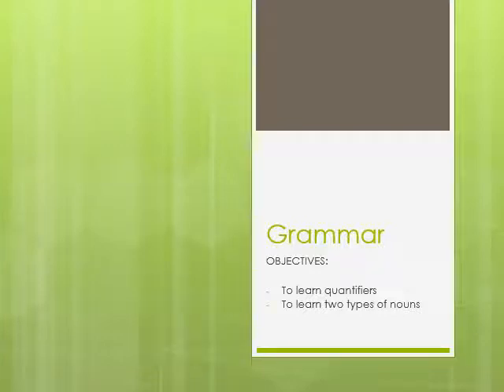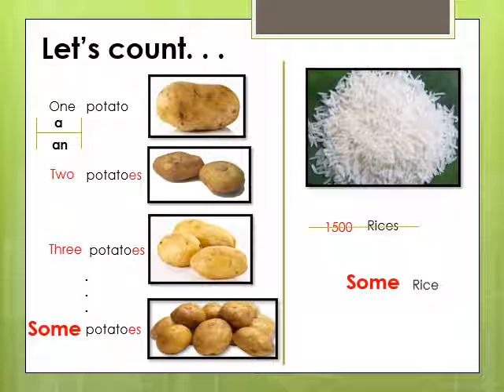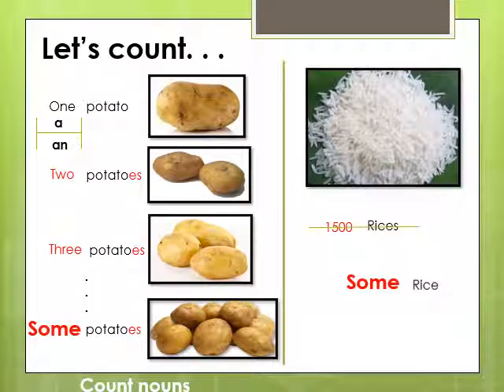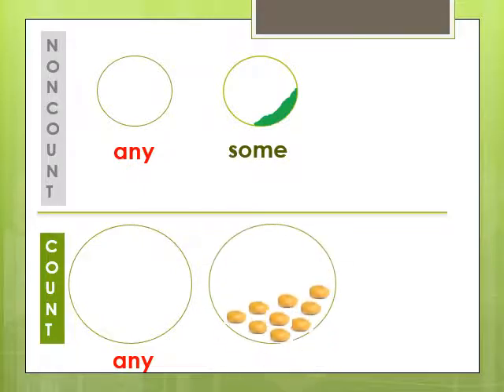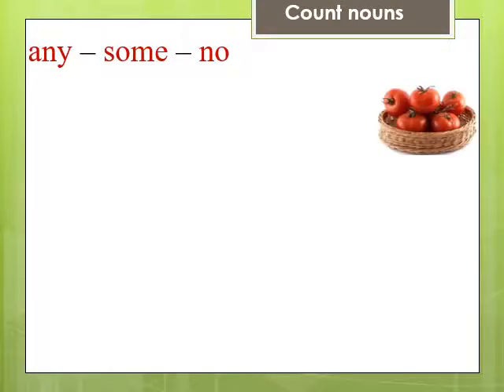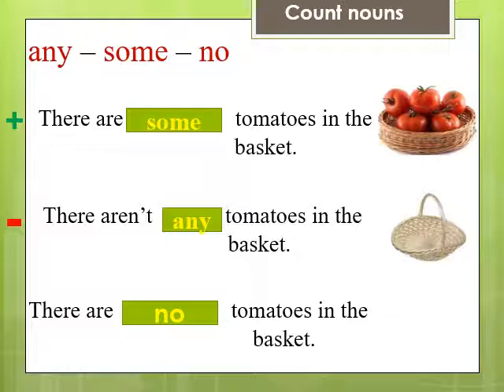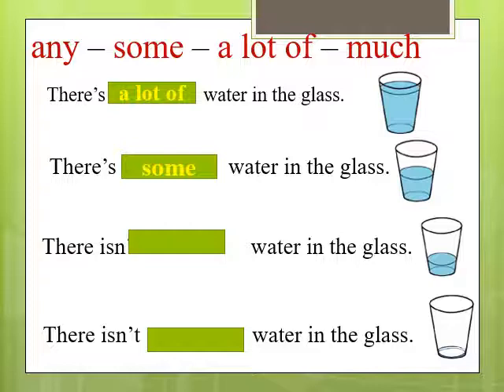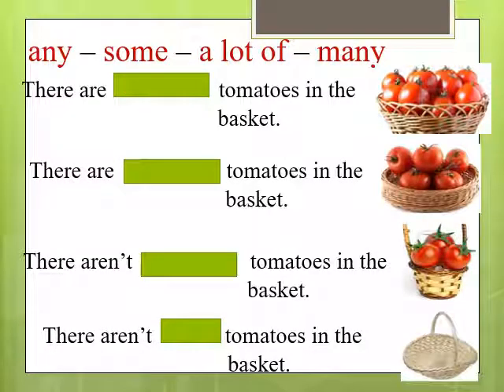Countable and Uncountable nouns with quantifiers